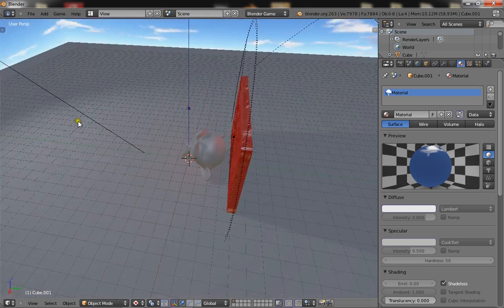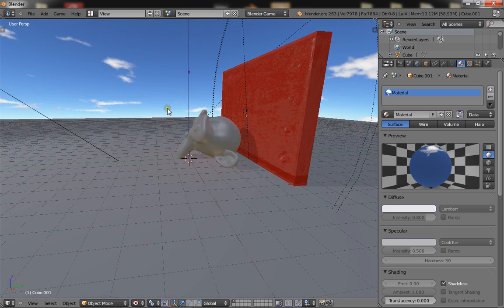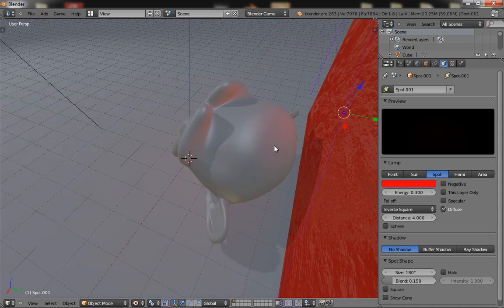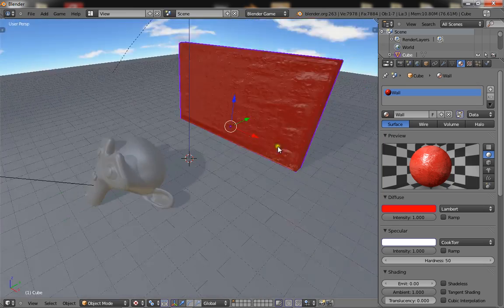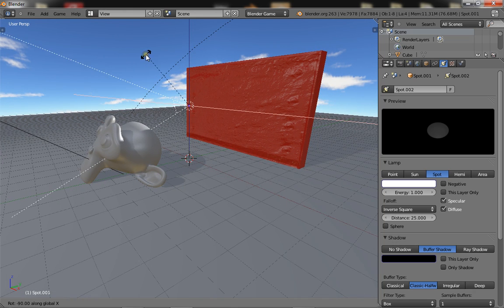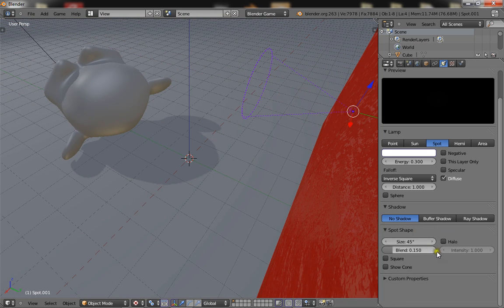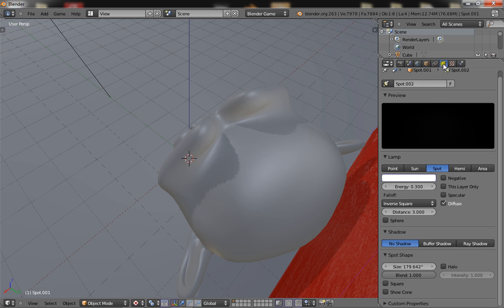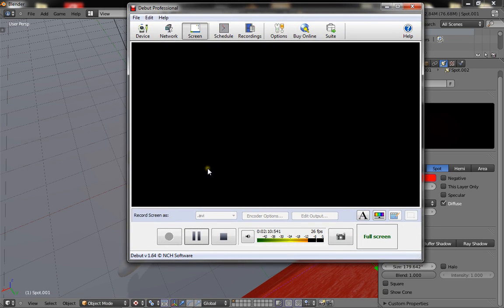Realtime Colour Bleeding BGE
realtime colour bleeding in the BGE, also know as radiosity. Although a script will look much better than this simple setup radiosity is very CPU and GPU intesive and requires top notch hardware to run so I reccon this was is simpler and faster to run + quicker to make...